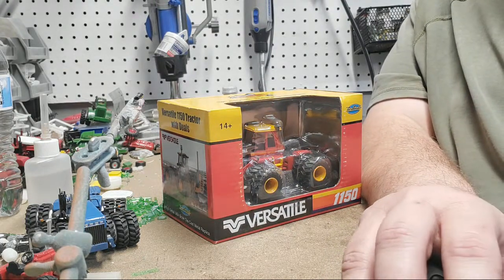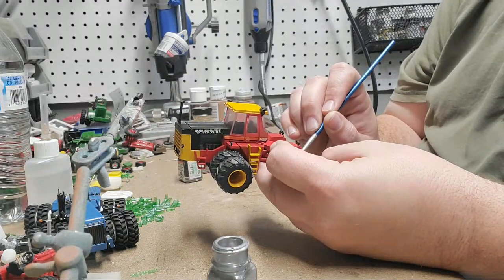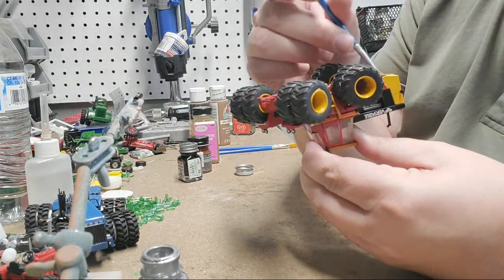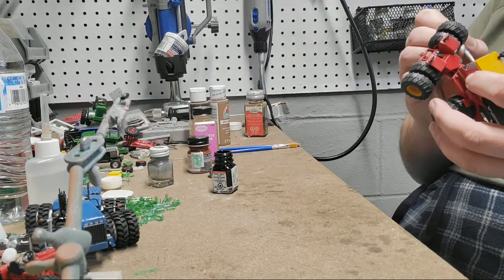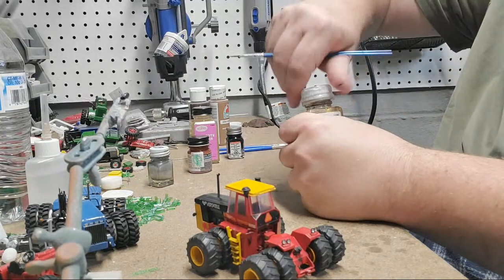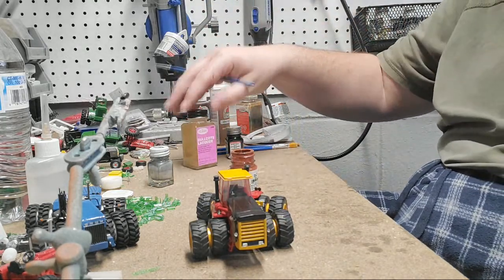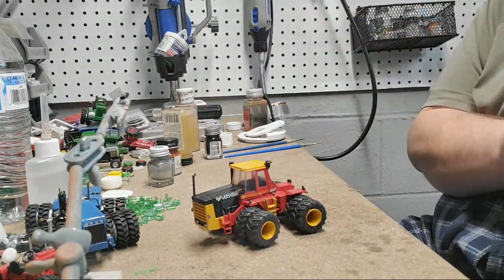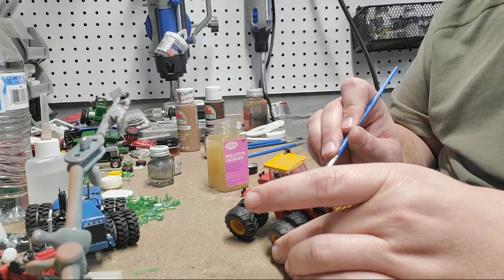Weathering Custom Farm Toys